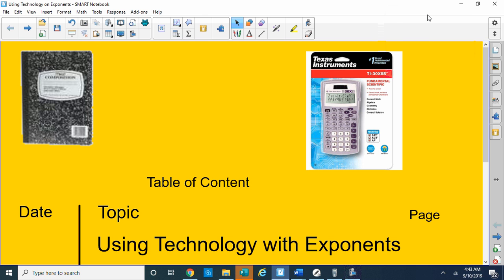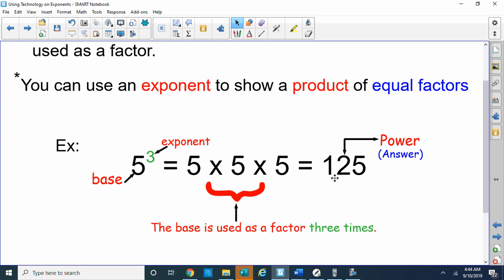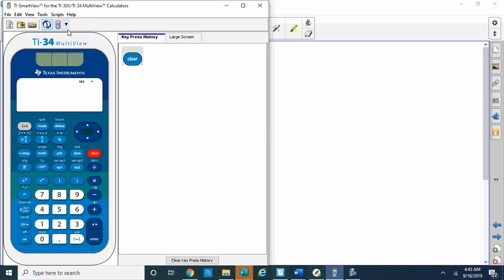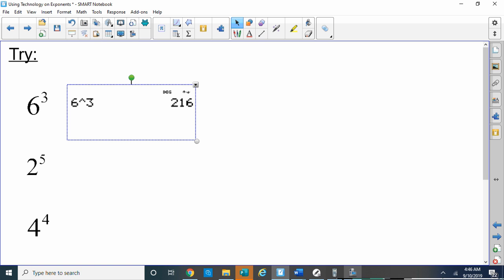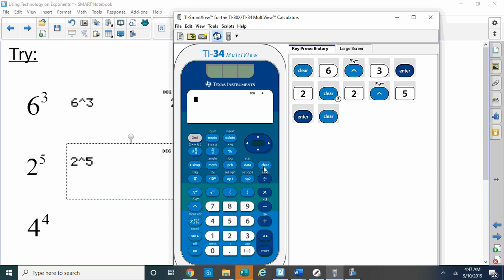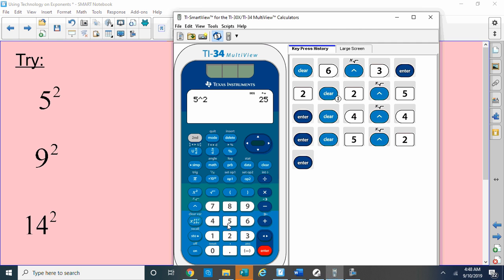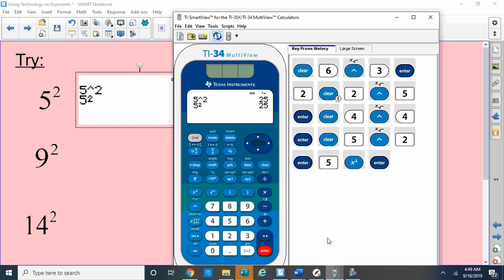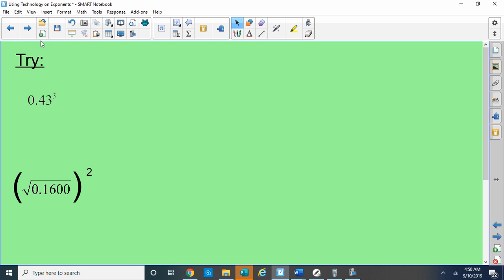Using Technology with Exponents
Dr. Robinson uses the TI-30XIIS calculator to demonstrate how to use the Exponent Buttons.